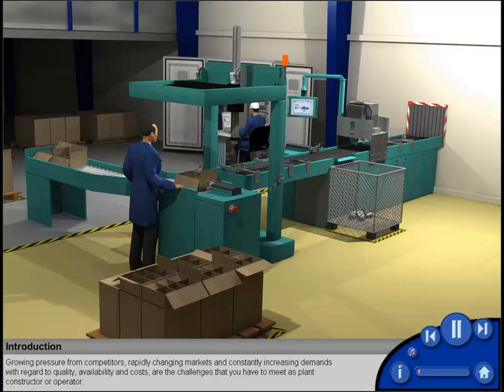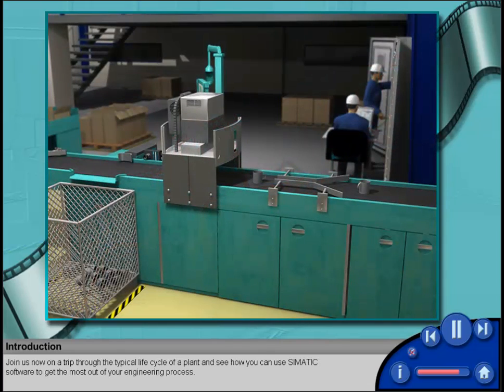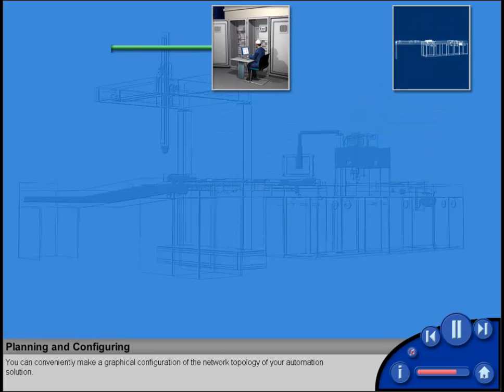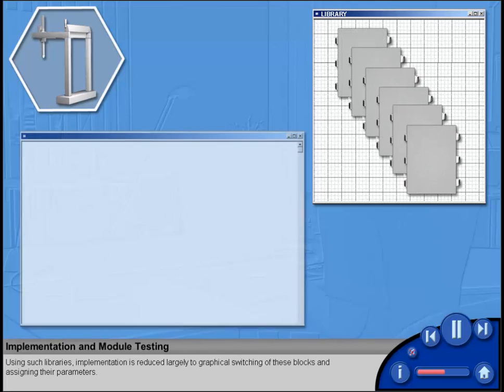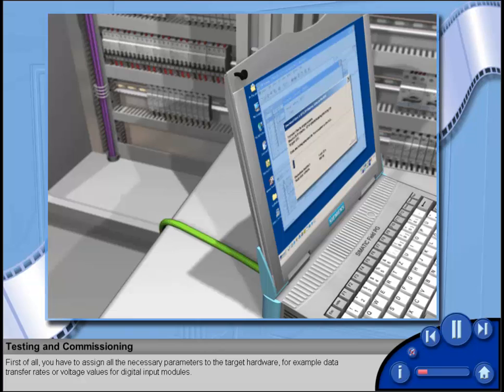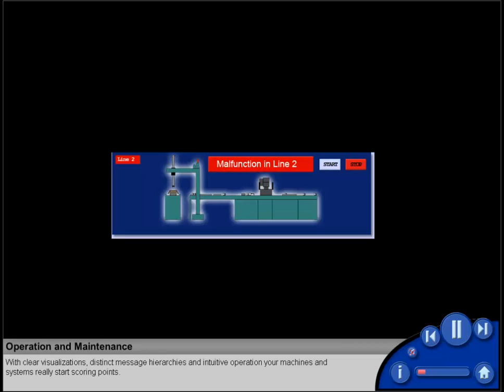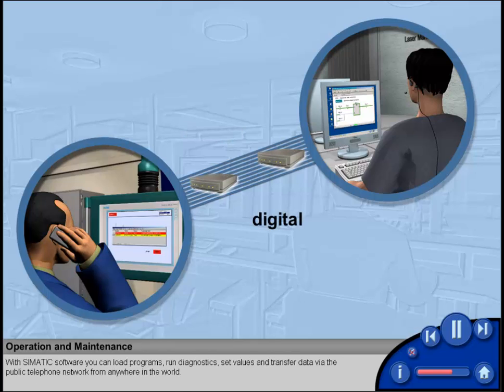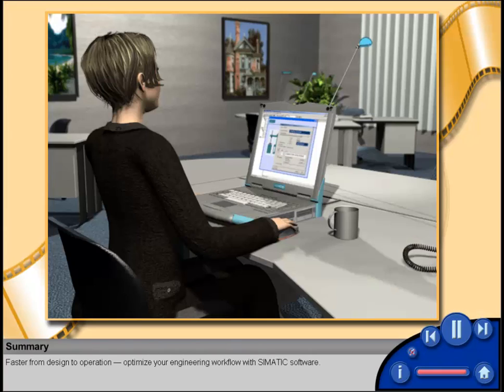Software overview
Simatic Video Training
SIMATIC Software Step by Step
2004